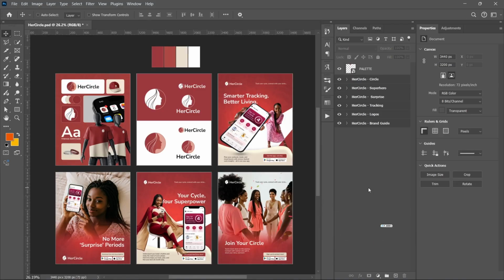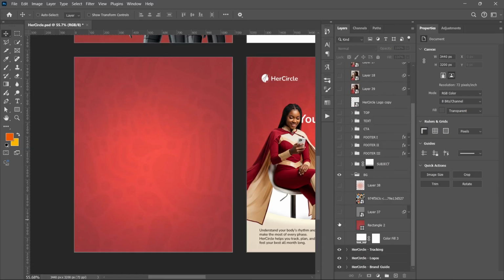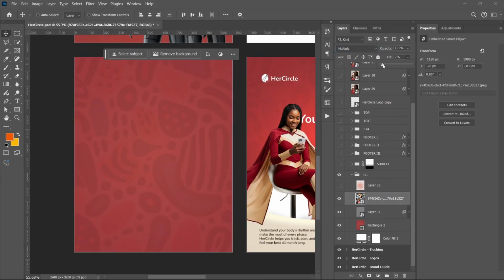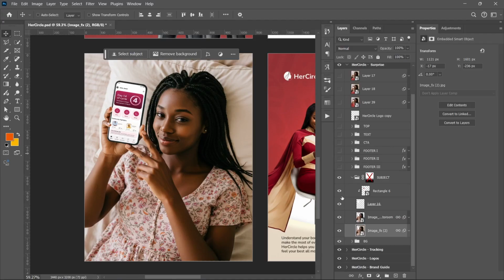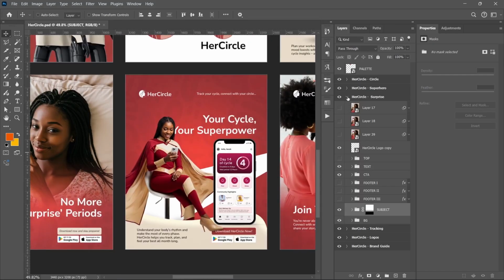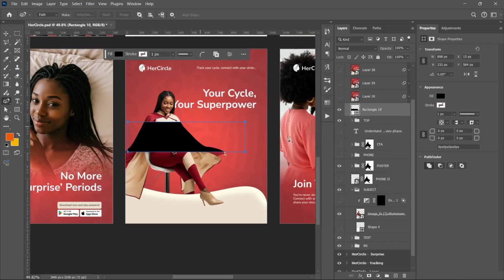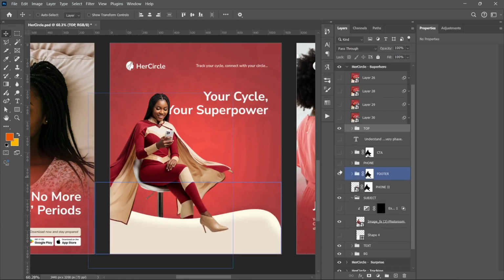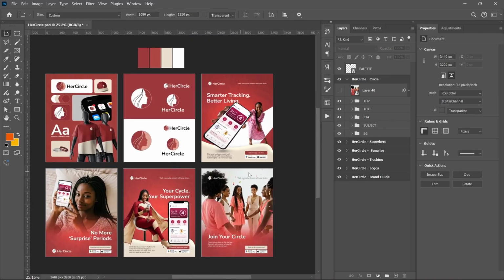HerCircle Flyers Layer Breakdown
In this video, we take a closer look at the creative process behind HerCircle's social media flyers. You’ll see a detailed layer breakdown in Photoshop, showing how each element—text, colors, shapes, and images—comes together to create a clean, engaging final design. Perfect for designers and anyone curious about the design workflow.

Chapters:
00:00 - 01:25 - Intro
01:25 - 06:36 - Flyer 1
06:36 - 10:24 - Flyer 2
10:24 - 11:12 - Flyer 3
11:12 - 12:05 - Outro